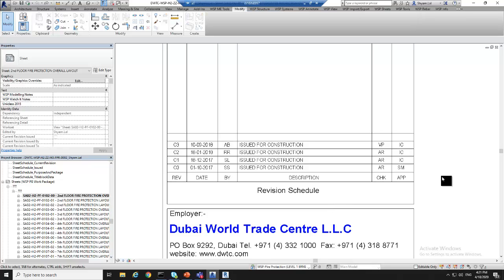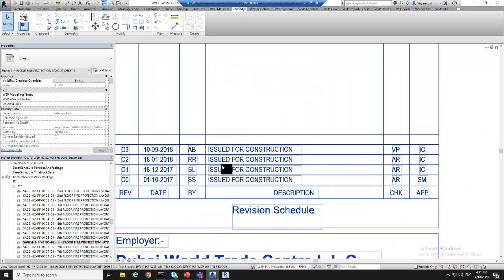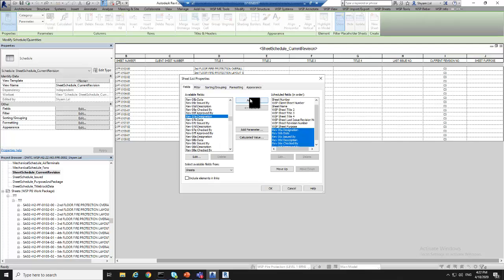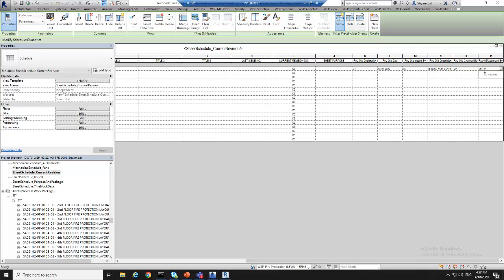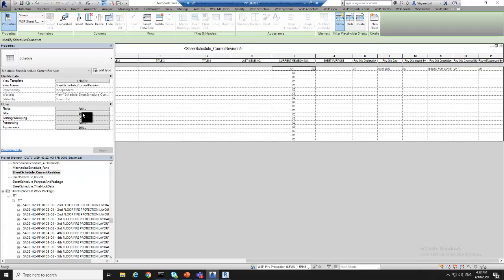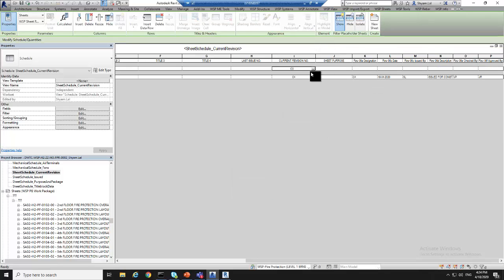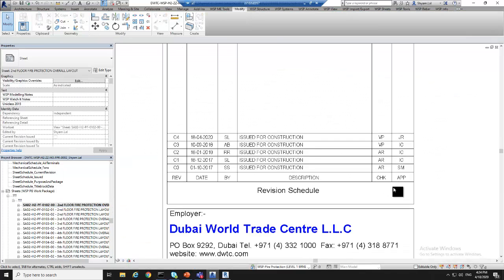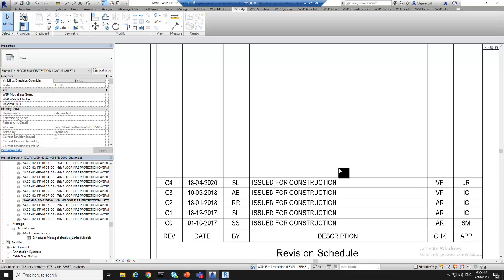How to update all the Revit title in one time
One time update all the Revit sheets